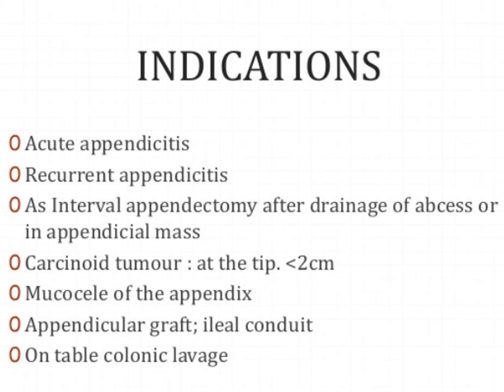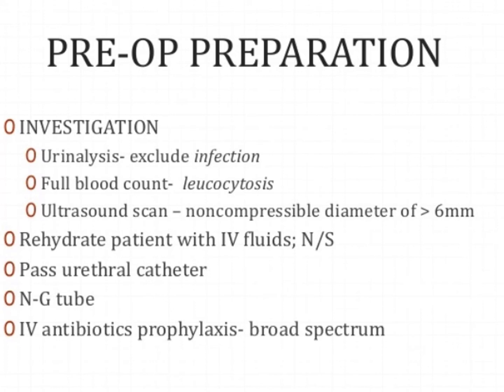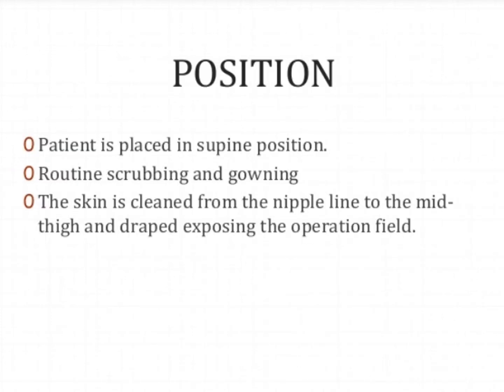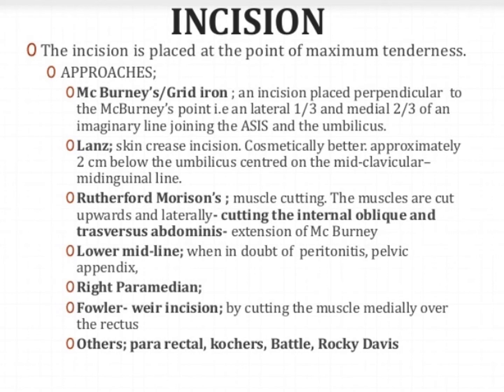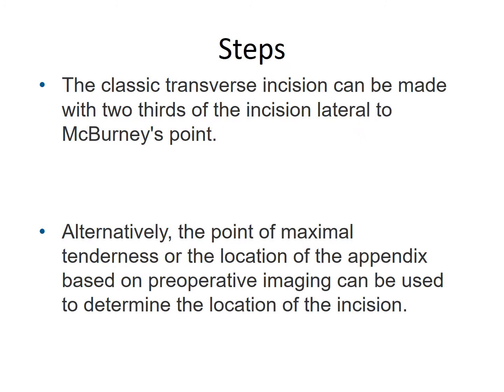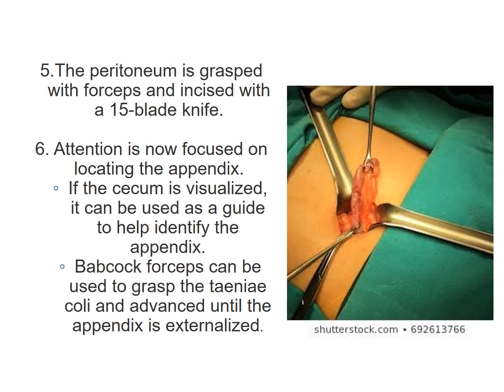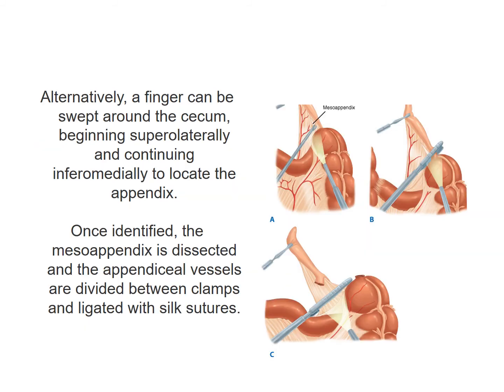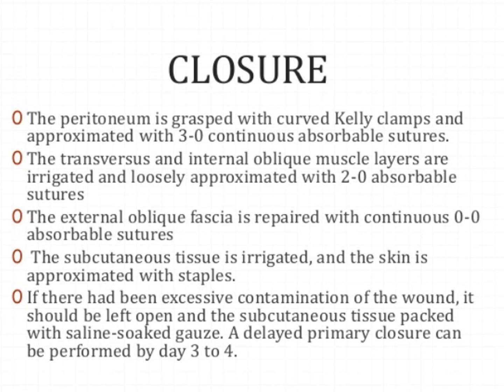Dr. Krishnanand appendix ppt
surgical procedural skill for appendicitis (Appendectomy)